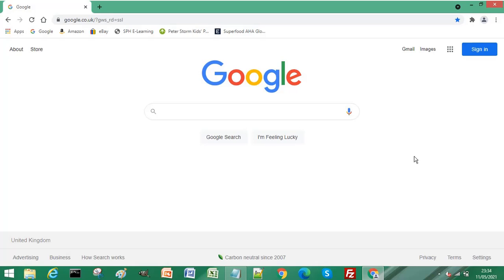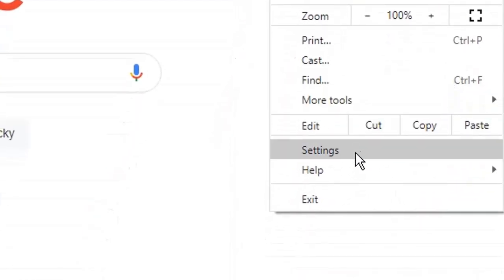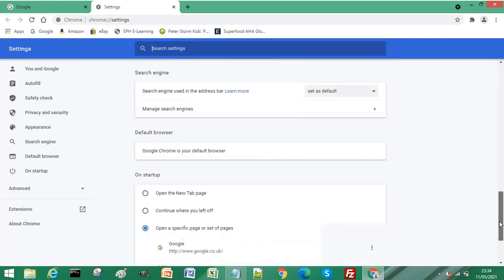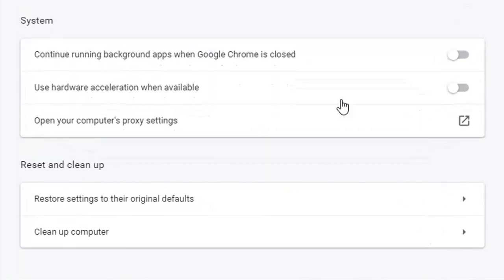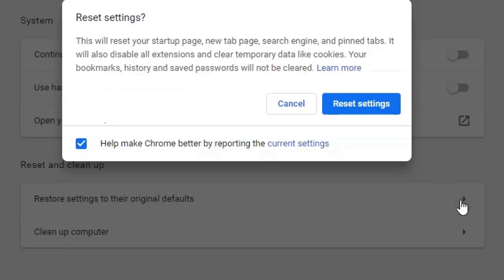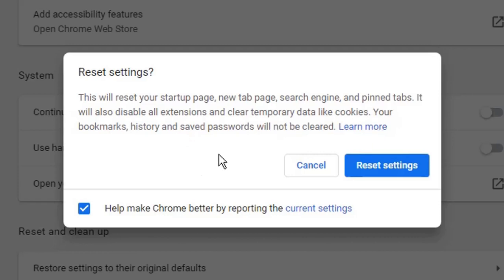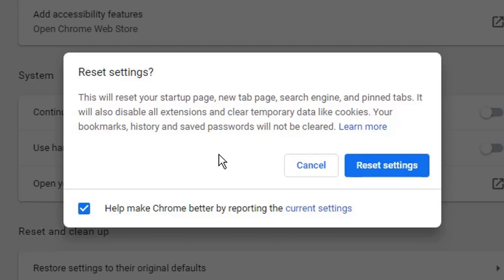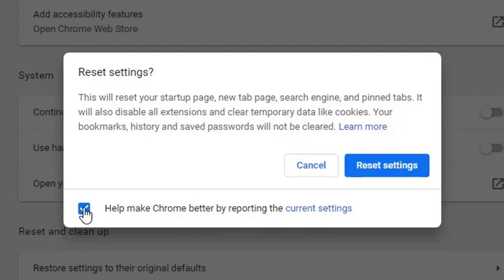How to Reset Chrome Browser to Default Settings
Learn how to reset Chrome browser to default settings. Has something in Chrome stopped working? Or has an add-on caused unexpected changes to your Chrome browser? You can reset Google Chrome to the default settings with a few simple steps. Please note this will not delete your browser history.

Follow the simple steps in this video tutorial and learn how some browser issues can be easily resolved by learning how to factory reset Google Chrome.